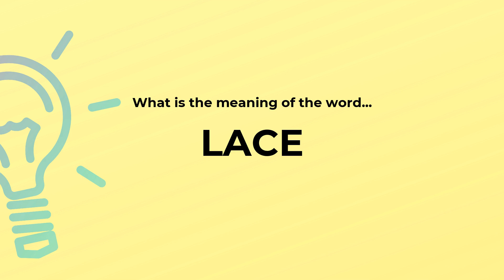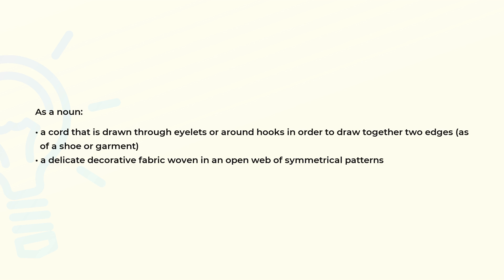What is the meaning of the word LACE?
Definition, examples of use and spelling of the word LACE.

(00:00) Intro
(00:07) As a noun
(00:26) As a verb
(00:40) Spelling

As a noun (00:07):
• a cord that is drawn through eyelets or around hooks in order to draw together two edges (as
  of a shoe or garment)
• a delicate decorative fabric woven in an open web of symmetrical patterns

As a verb (00:26):
• do lacework
• draw through eyes or holes

Examples:
• "lace the shoelaces"